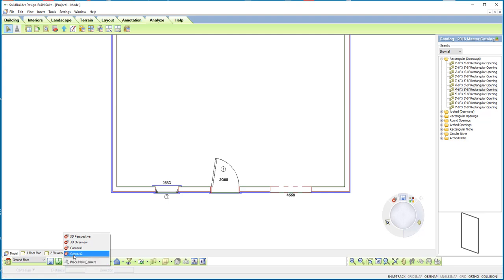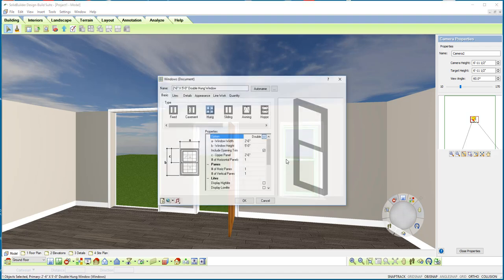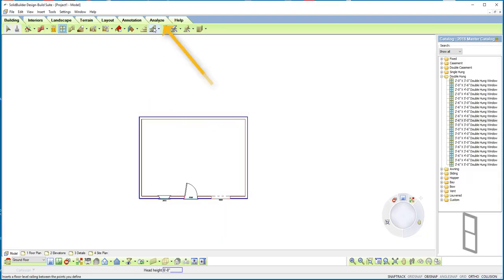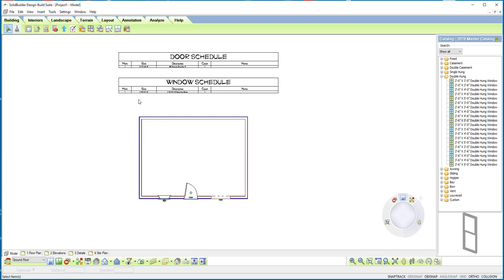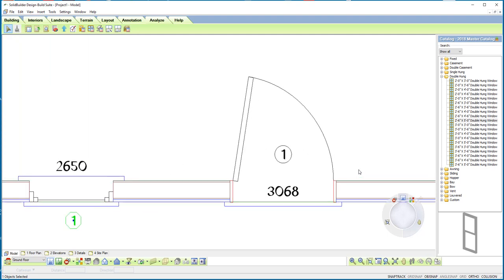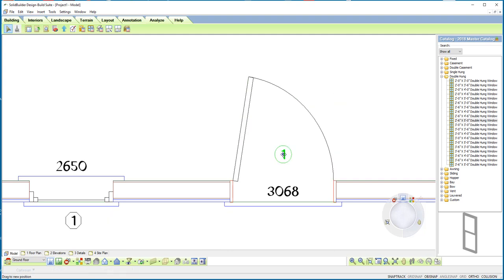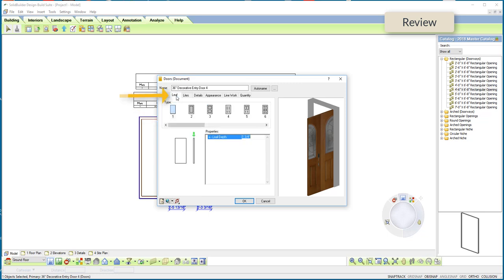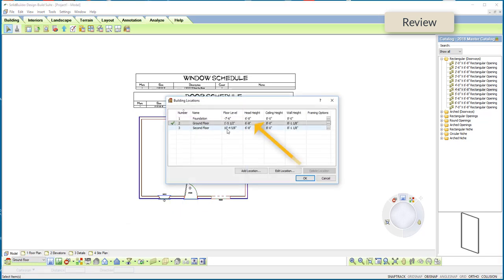Design Expert - Windows, Doors, and Openings Part 2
Learn how to place and edit windows, doors, and openings in Design Expert 2024 in this step‑by‑step training module. This video covers the full workflow for inserting openings accurately, adjusting their properties, and keeping your model organized and consistent. Whether you’re laying out a new design or refining an existing project, this guide helps you work with precision and confidence.

This video is part of the Design Expert 2024 Training Series, designed to help users understand the basics of the software.